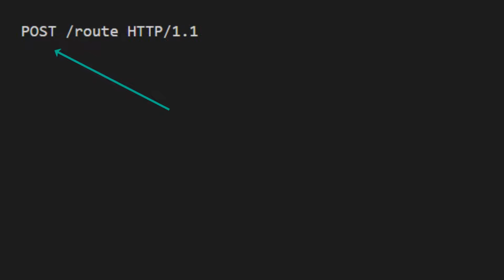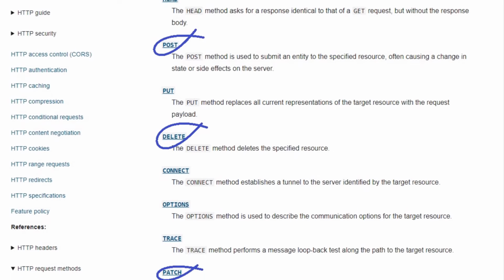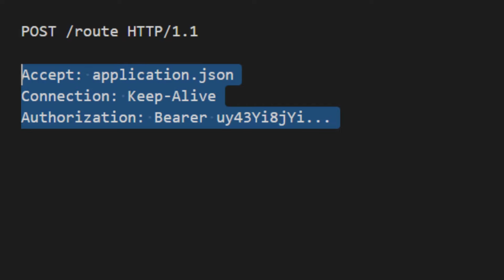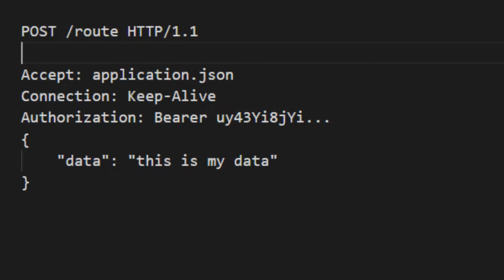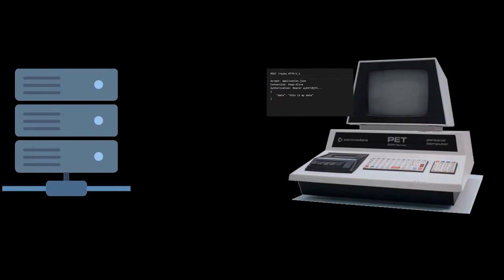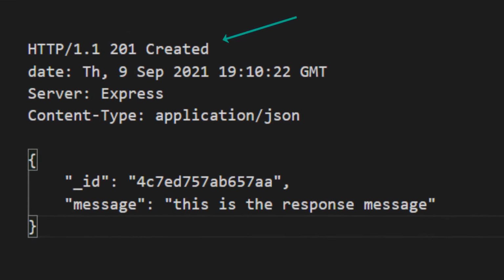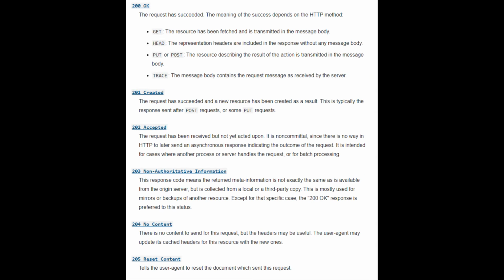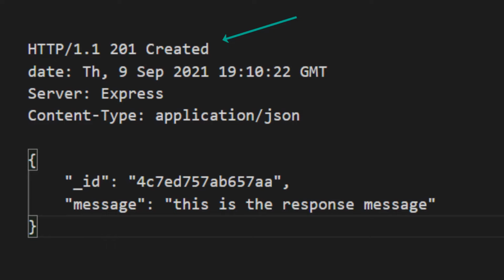REST API explained - In 3 minutes